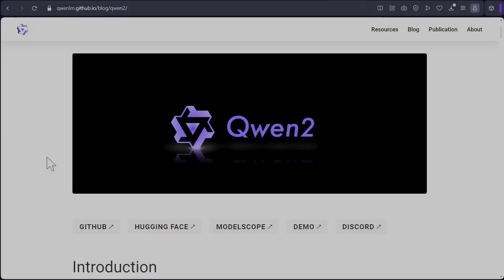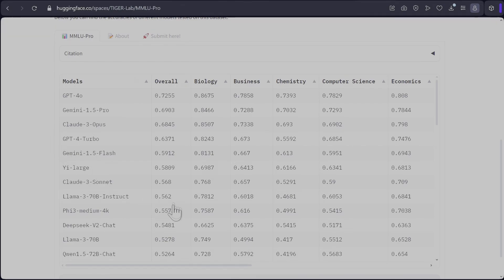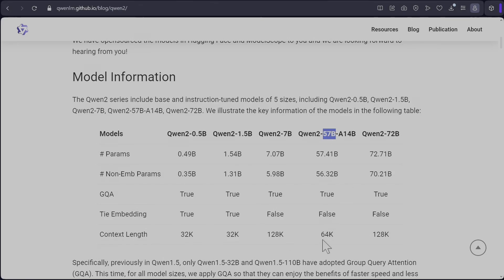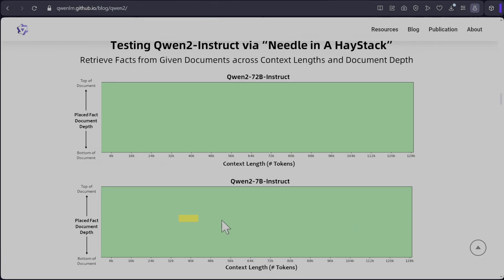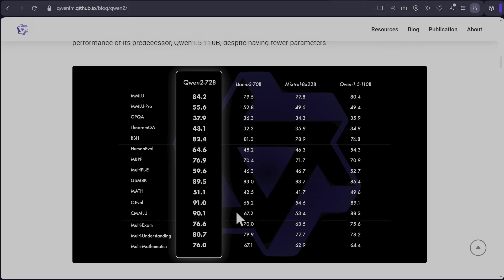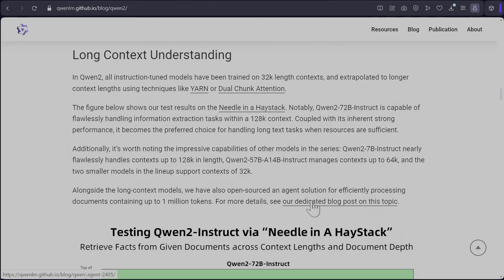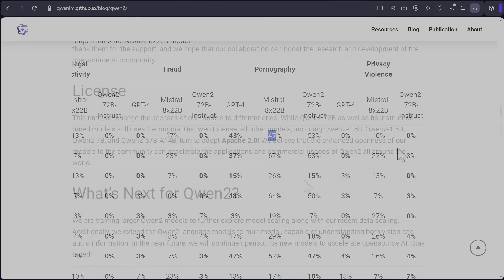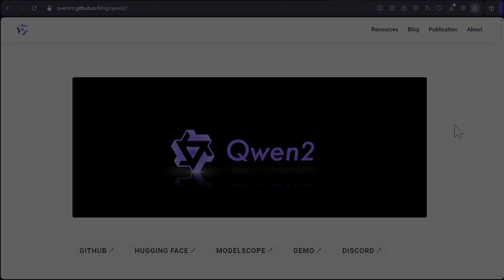Qwen 2: The New LLM Leader? Outperforming GPT-4 Turbo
Discover the ground breaking capabilities of Qwen 2, the latest large language model from Alibaba Cloud's . With five different sizes, including a 72 billion parameter model, Qwen 2 outshines Llama 3 and offers stiff competition to GPT-4 Turbo in benchmarks like MMLU and MMLU Pro. Learn how Qwen 2 is revolutionizing the AI landscape with extended context lengths, dual chunk attention, and support for multiple languages. Is it the new benchmark leader? Watch to find out!

Introduction to Qwen 2
Benchmark Performance: Qwen 2 vs. Llama 3 and GPT-4 Turbo
Significance of MMLU Pro
Model Sizes and Context Lengths
Training and Fine-Tuning Details
Language and Multilingual Support
Detailed Benchmark Analysis
Censorship and Ethical Considerations
Licensing and Future Models
Conclusion and Future Plans

### Additional Information:

In this video, we delve into the specifics of Qwen 2's architecture, its benchmark performance, and the advancements it brings to the table. With an impressive score of 64.4% on MMLU Pro, Qwen 2 stands out in the competitive AI field. We'll explore its unique features, such as dual chunk attention and extensive multilingual capabilities, as well as its implications for the future of AI.